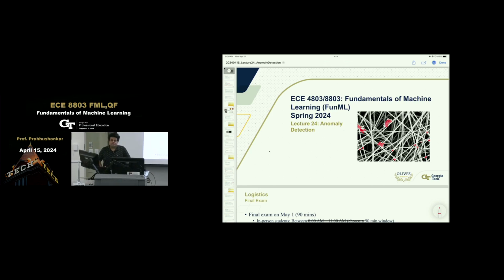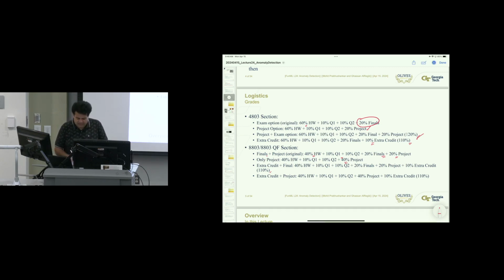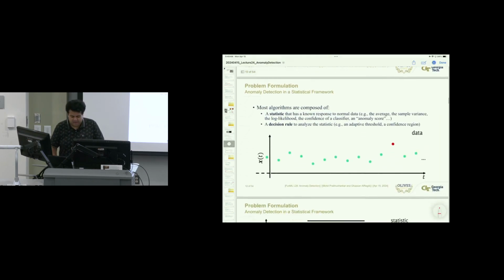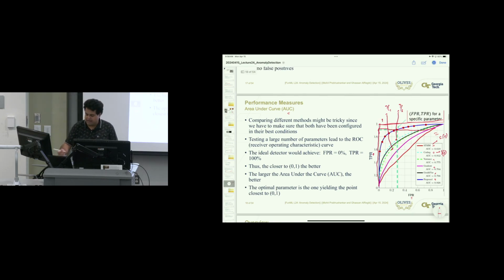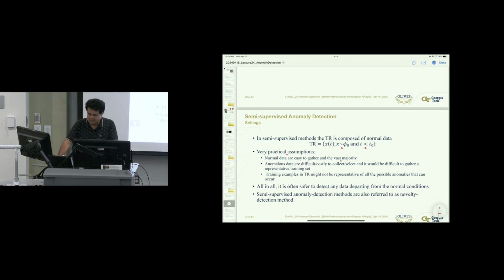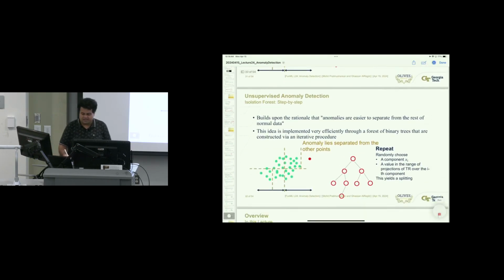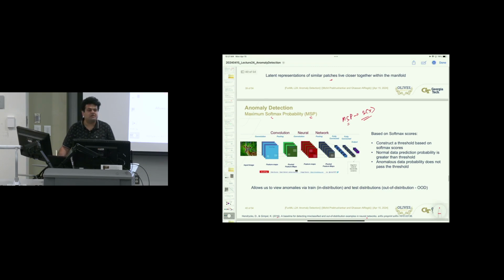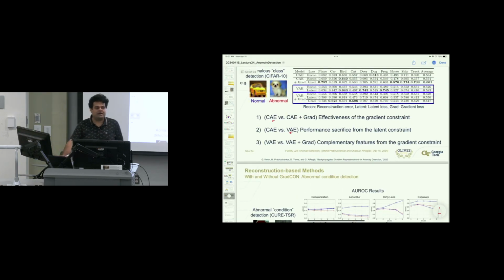Spring 2024 Lecture 24: Anomaly Detection